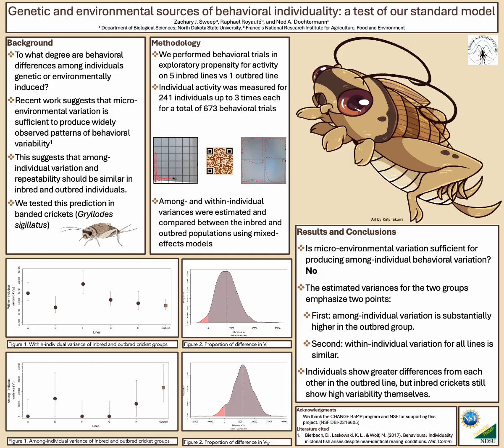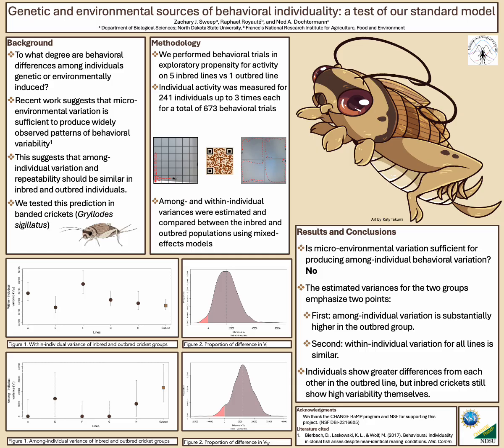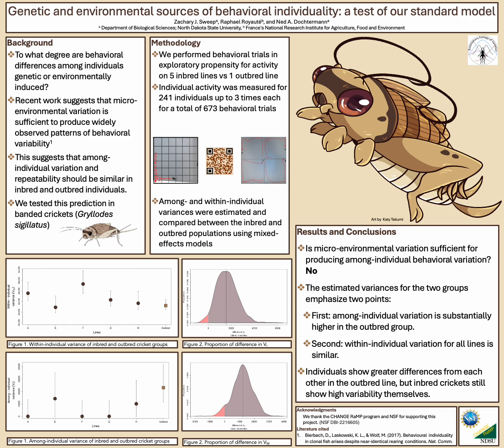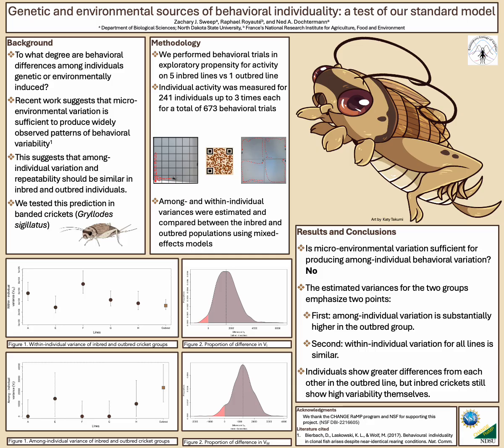Z Sweep ABS 2025 Presentation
Z Sweep's poster presentation from ABS2025 on the influence of genetic versus environmental influences on behavioral variation.